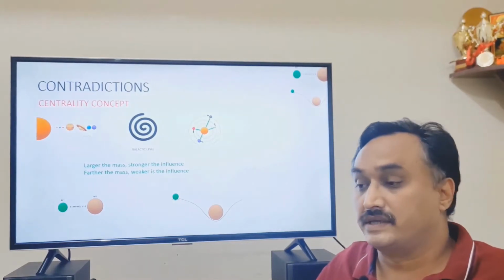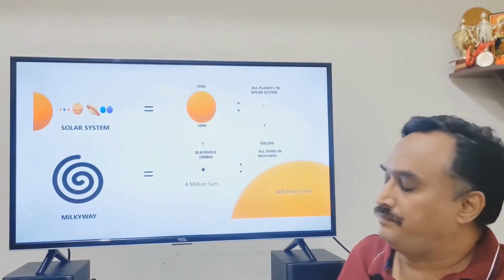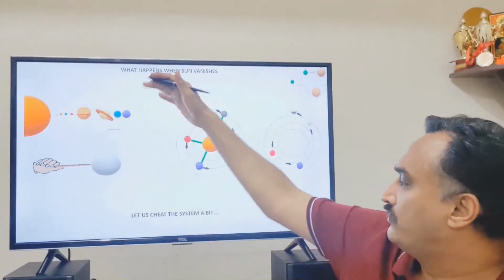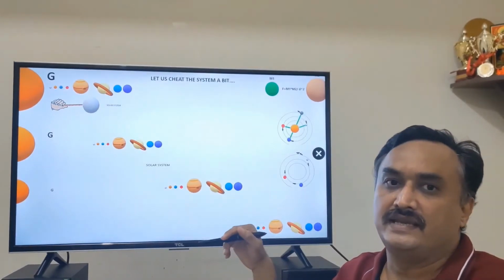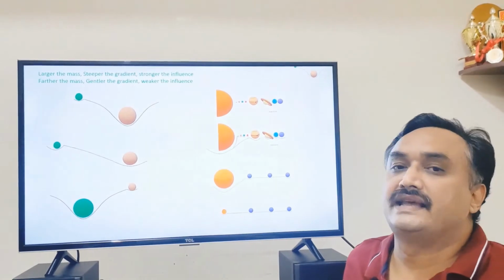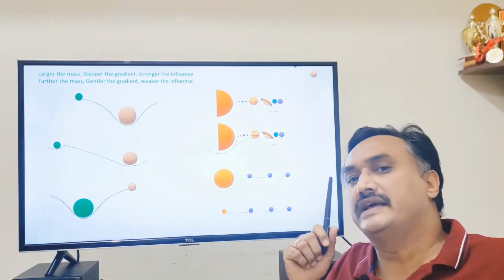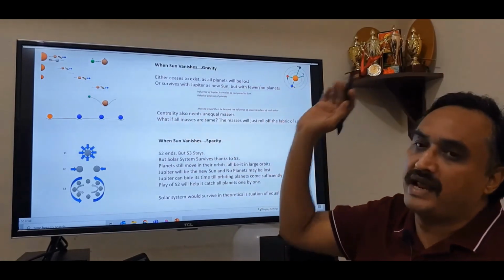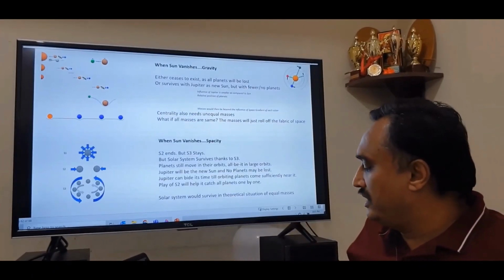V15 MANTHAN Contradiction Centrality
Suggestion that “larger the mass, stronger the influence; farther the mass weaker is the influence” invariably yields a system with a massive mass in the center with smaller masses going around it. With central massive mass being reason for the creation of the system itself and its continued existence, it may seem that there is no life after the central mass for the system. Or at best a morphed version of earlier self. But in all this the system needs a central massive mass. Classical model cannot reconcile with a system that has either a smaller mass in the center or a no mass at all. So, what about Spacity? it is perfectly in sync with any system.
• Massive mass at the center with smaller masses going around it.
• Not so massive mass at the center with larger body of mass going around it.
• No mass at all at the center.
• All masses are exact replica of each other.